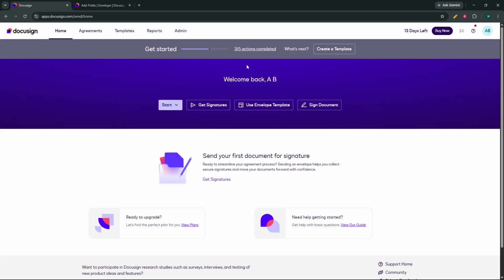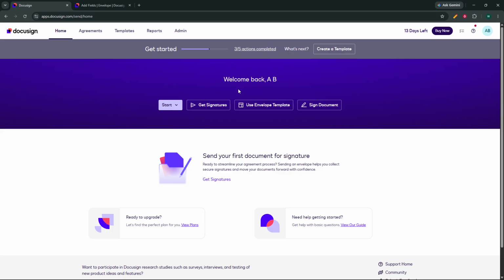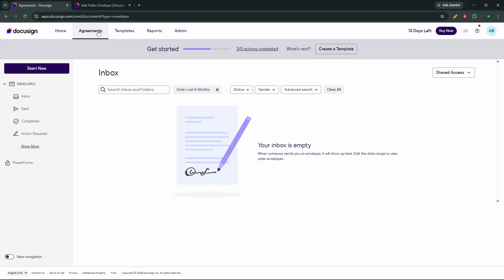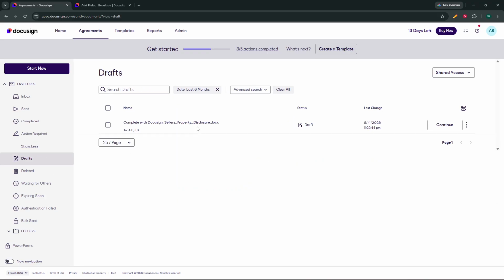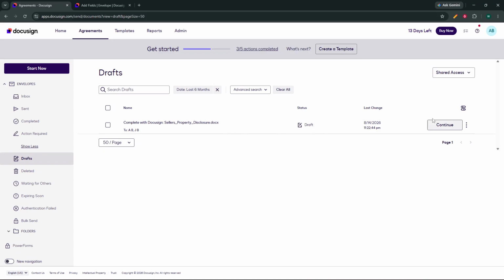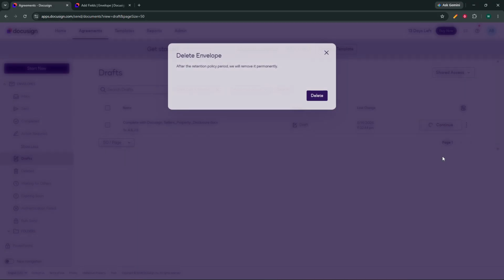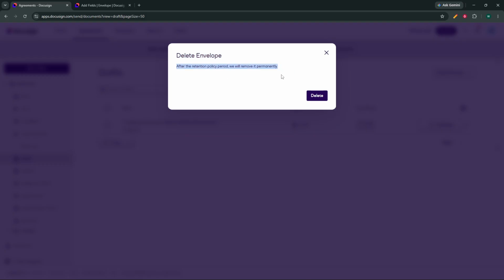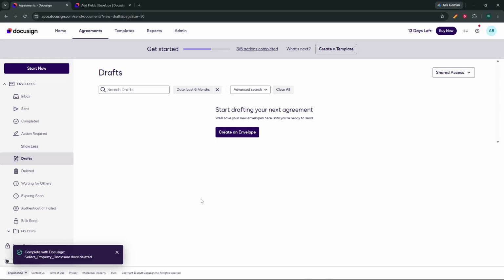How To Find And Delete A Draft Envelope In DocuSign (Easy Guide 2026)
In this easy DocuSign tutorial, you’ll learn how to find and delete a draft envelope in DocuSign in 2026. Cleaning up unused drafts can help keep your DocuSign account organized, especially if you regularly create contracts, sales agreements, HR documents, or client paperwork.

We’ll show you how to locate unfinished envelopes, identify the correct draft, and remove it from your DocuSign workflow.

🔹 What You’ll Learn:

* How to find draft envelopes in DocuSign
* How to delete a DocuSign draft
* How to manage unfinished envelopes
* How to organize your DocuSign account
* How to remove outdated documents
* How to manage business contracts
* How to clean up your document workflow
* Common draft envelope mistakes

💡 Pro Tip: Double-check the envelope details before deleting a draft. Make sure you are removing an outdated or unwanted envelope rather than a document you still need to finish.

By The End Of This Video, you’ll know how to locate and delete draft envelopes in DocuSign. You’ll also understand how keeping your account organized can make recurring electronic signature workflows easier to manage.